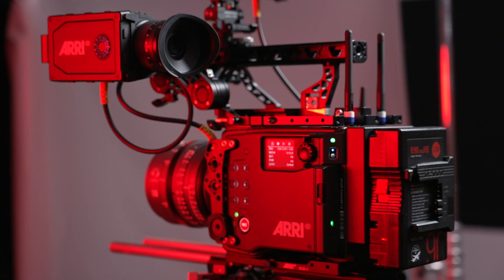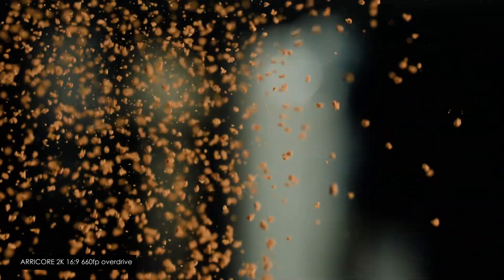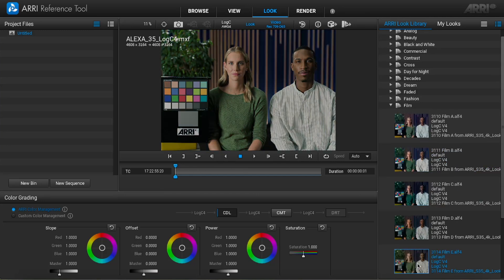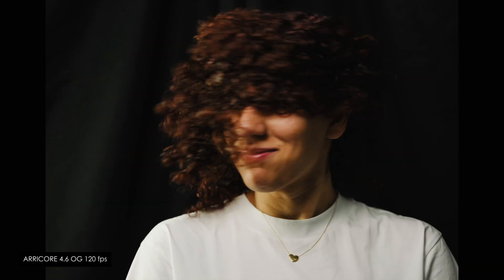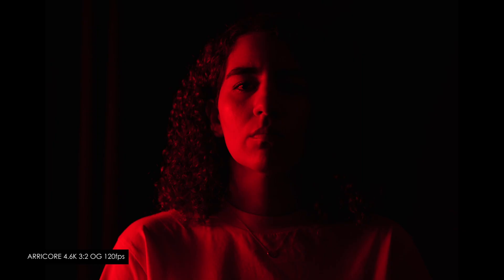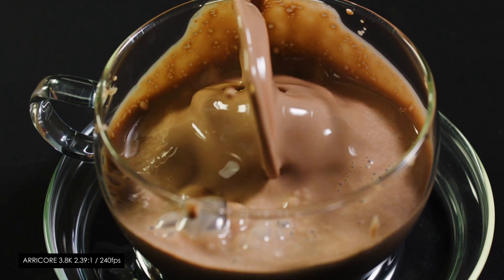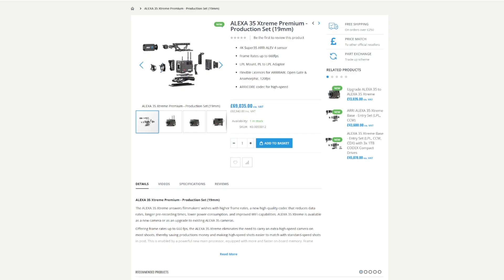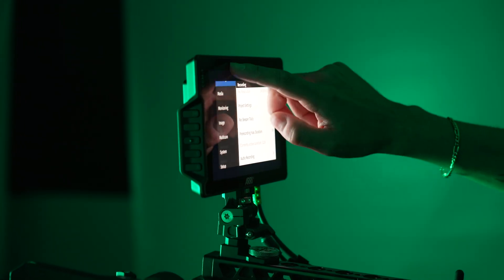ALEXA 35 XTREME - REVIEW with Footage, ARRICORE 660fps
We shot some footage with the ALEXA 35 XTREME with the new ARRICORE codec exploring the range super-slow motion options including Sensor Overdrive, 660fps, 4K/120fps, ARRIRAW, Open Gate and more!

0:00 - Intro
0:19 - New Features
1:04 - Slow-motion samples, new ARRICORE codec
2:23 - ARRICORE workflow, ARRI Reference Tool
3:02 - Sensor Overdrive and more high-speed samples
3:37 - Sensor Overdrive limitations - dynamic range and base sensitivity
4:21 - High-Speed considerations
5:15 - 3.8K wide/240fps - my new favourite sensor mode
6:12 - ARRICORE benefits for post
6:39 - How to Upgrade ALEXA 35 to ALEXA 35 XTREME, Production Sets, Purchase Options, Licenses
7:21 - Enso Vintage Elements and Enso Primes footage samples
7:59 - ARRI Companion app for ALEXA 35 Xtreme
8:08 - Summary and outro